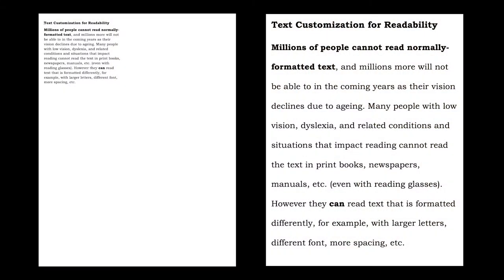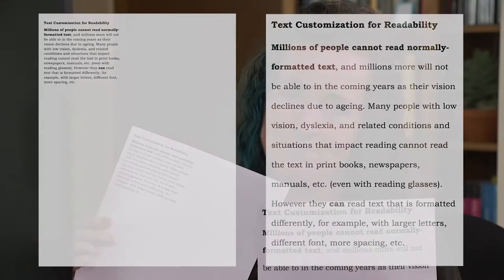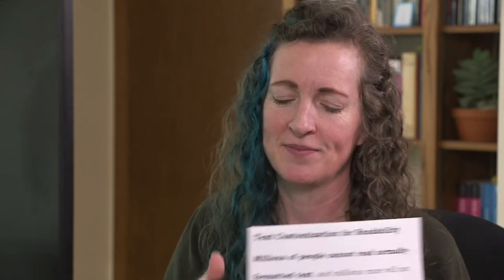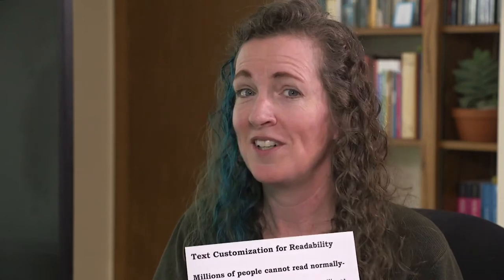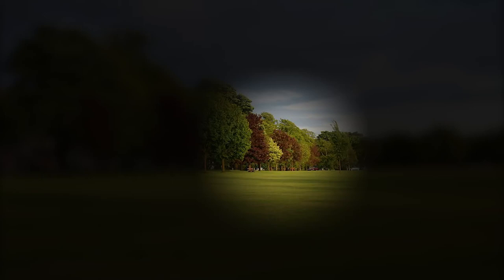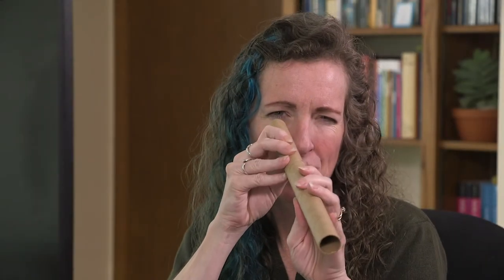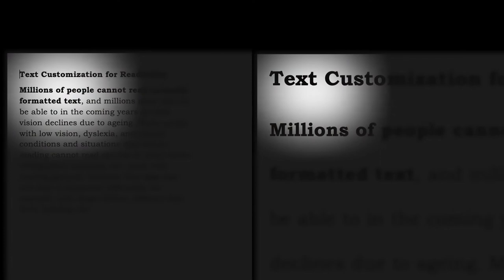Low vision: Challenging assumptions and understanding differences (from Accessibility course)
This video is an excerpt from the free online course: Introduction to Web Accessibility.
See Digital Accessibility Foundations - Free Online Course